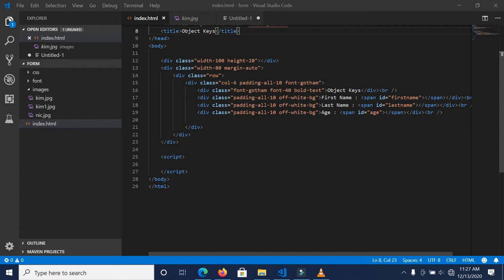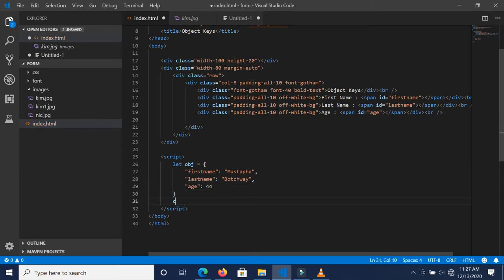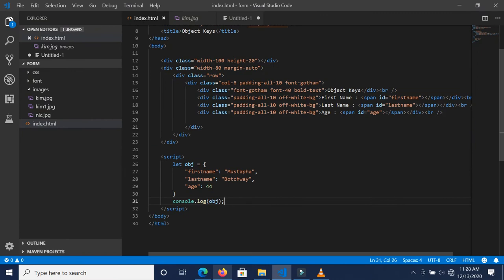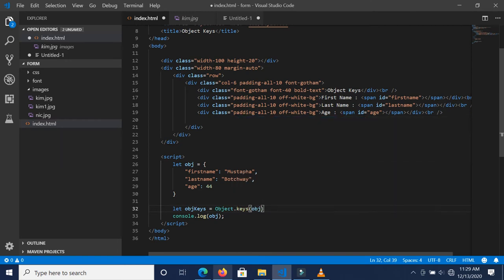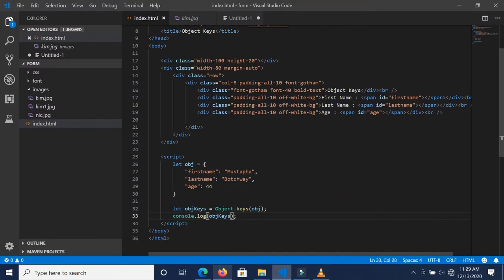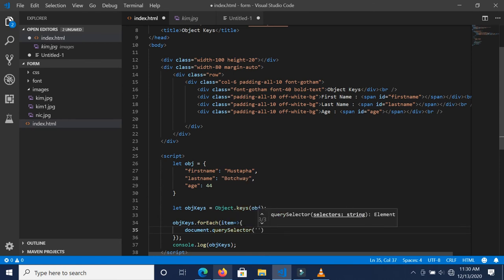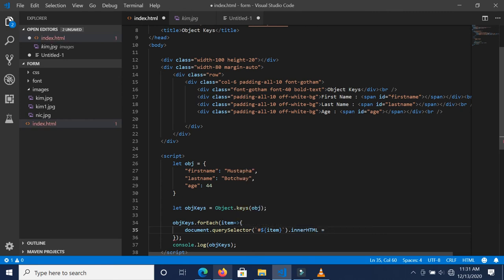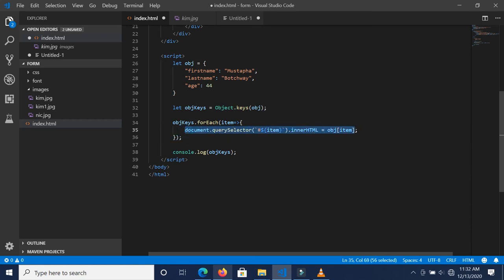How to get keys from an object using javascript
This video demonstrates how to get the keys from an object using Javascript